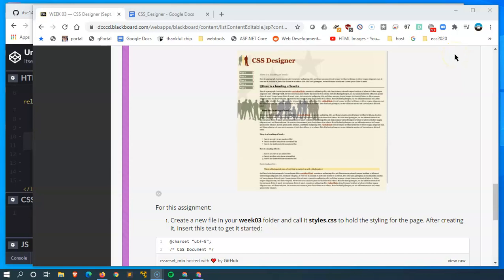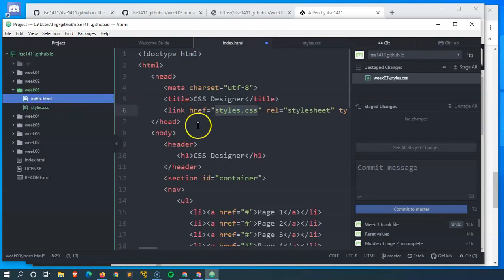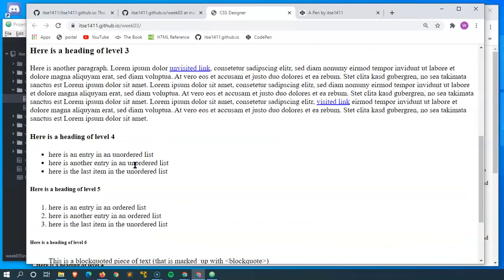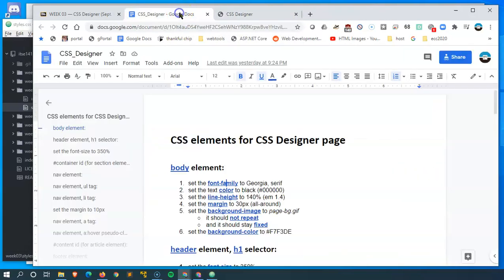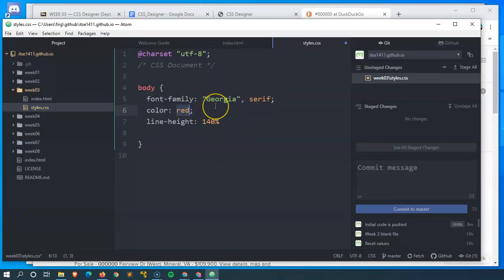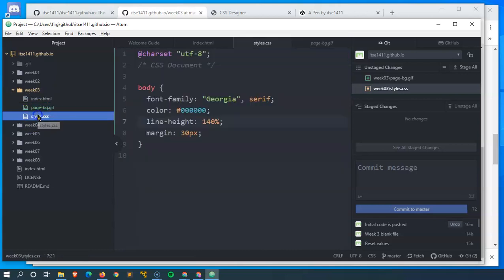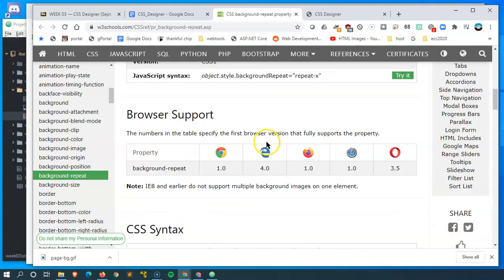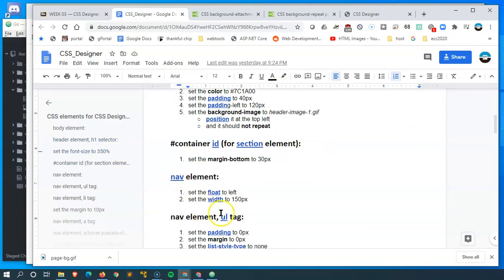CSS Designer Part 2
Add CSS styling to a basic HTML layout to add color, images and a more attractive (or at least interesting) layout.